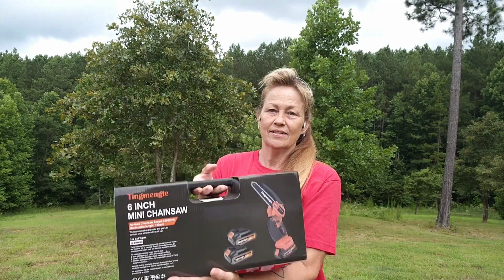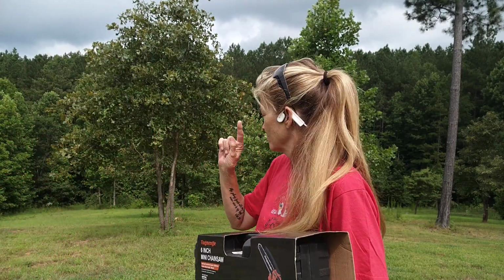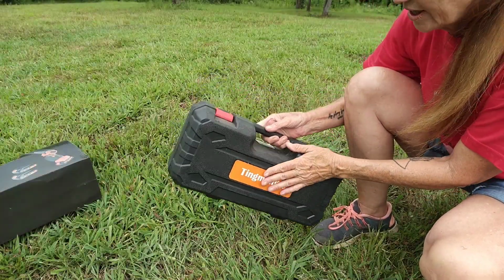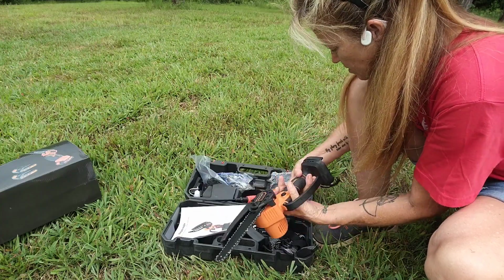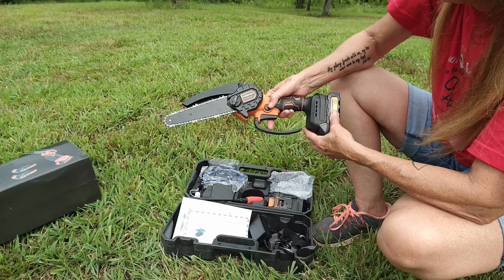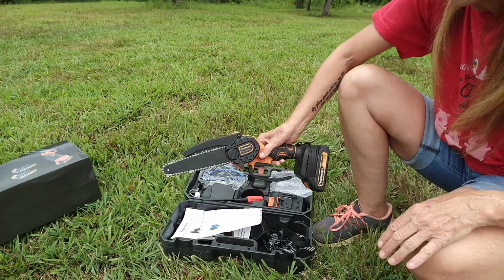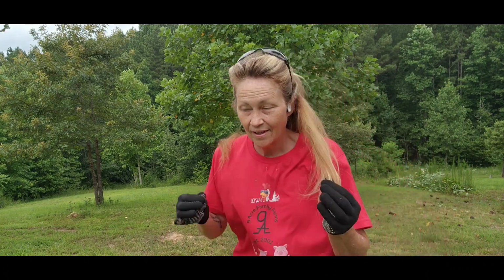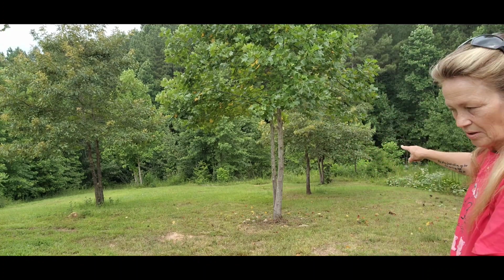It's a Beast!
Trimming up some front yard trees and reviewing our Tingmengte 6 in battery powered chain saw!

50OffNFNHS